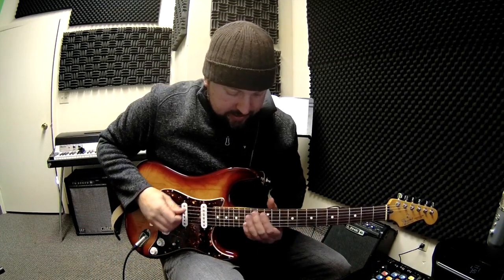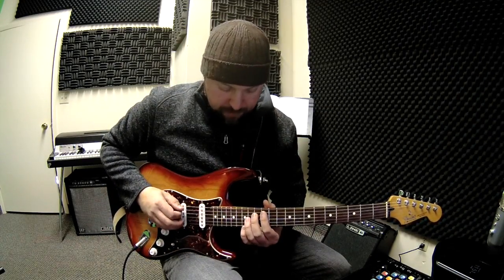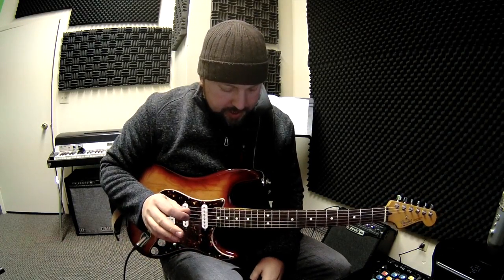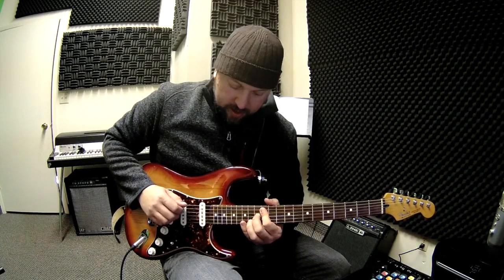Stash by Phish - Learn How To Practice And Play - Part 1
In this video you'll learn new ways to practice the guitar while learning to play Stash by Phish.

Jordan walks us through his process to learn various licks using a "listen" and "hum" concept.

Jordan is a guitarist for Brothers Brimm and is a guitar teacher at On Chord Academy.